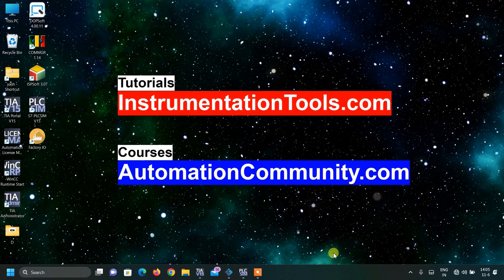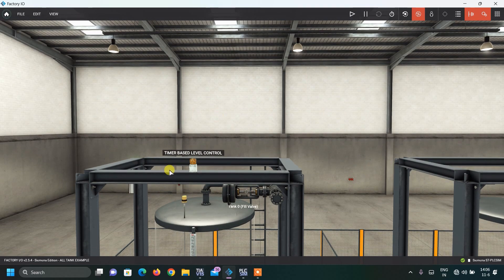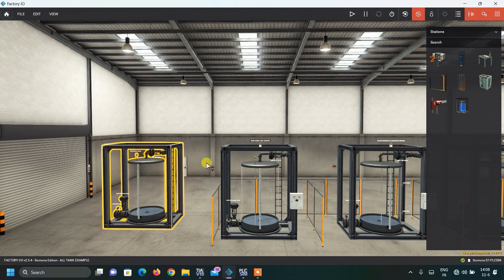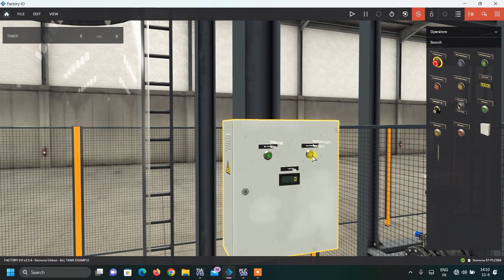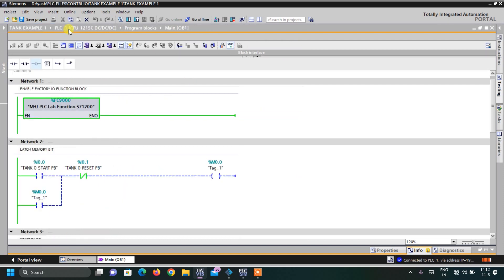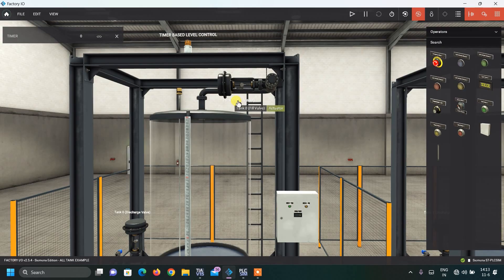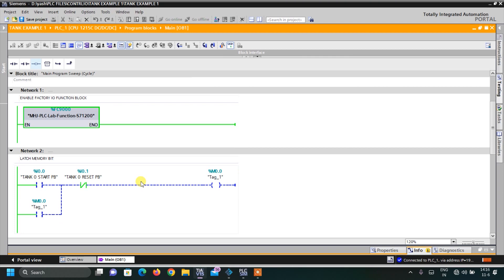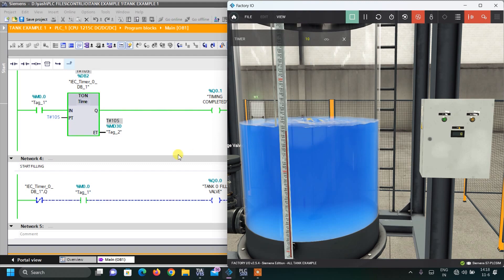Time-Based Tank Level Control - PLC Factory IO Simulation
Welcome to our video tutorial on Time-Based Tank Level Control using PLC Factory IO Simulation.

In this era of industrial automation, managing tank levels effectively is a crucial aspect of production efficiency. Through PLC Factory IO Simulations, we can model, analyze, and optimize this complex process. This guide will provide insights into the practical applications of time-based control, offering a window into the future of automated tank management.